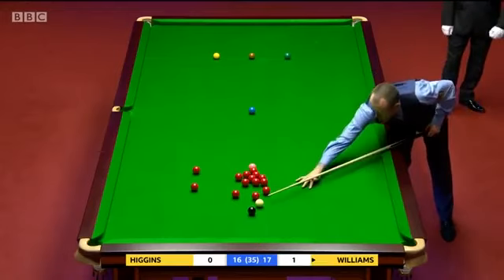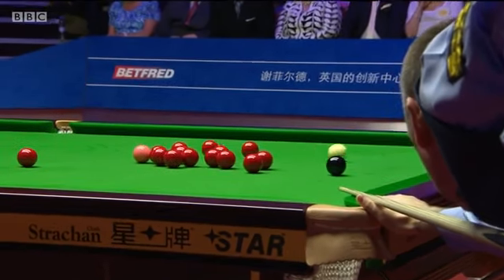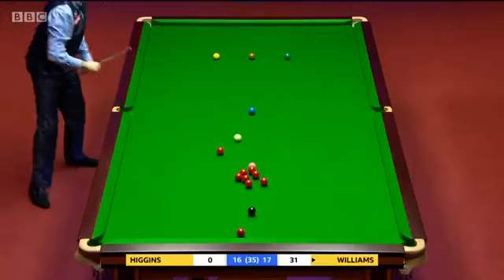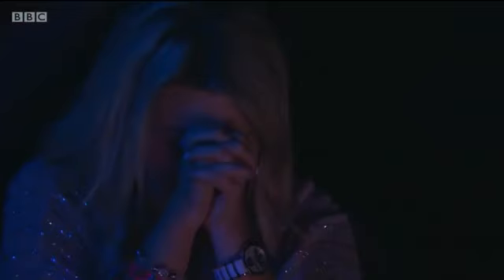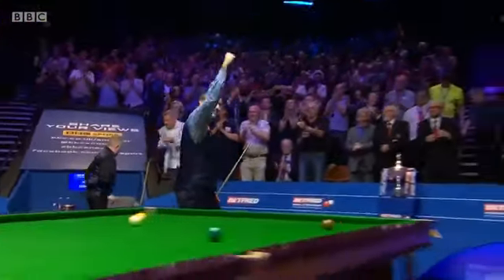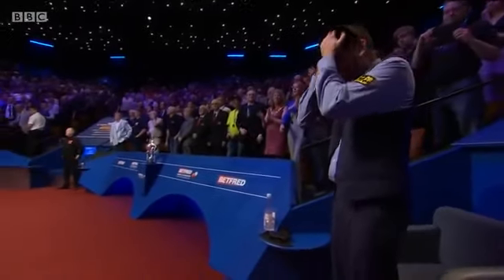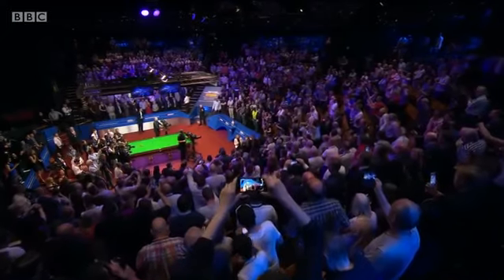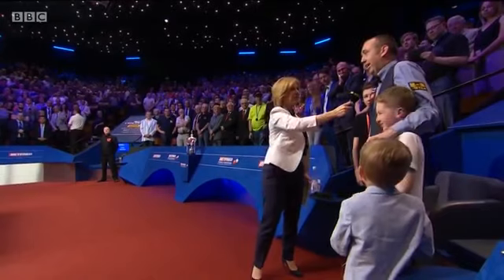John Higgins vs Mark Williams Snooker 2021 world Championship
SNOOKER 2021 BEST EVER MATCH BETWEEN JOHN HIGGINS AND MARK WILLIAMS FOR THE SNOOKER WORLD CHAMPIONSHIP 2021. Best Snooker game in 2021